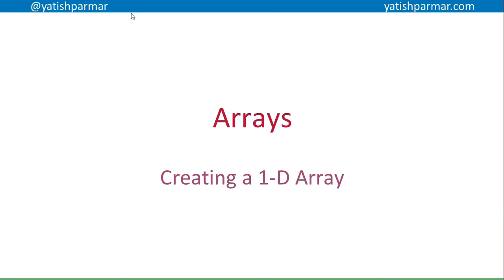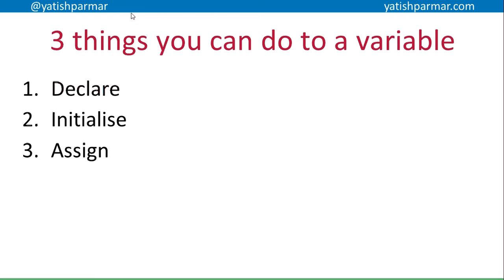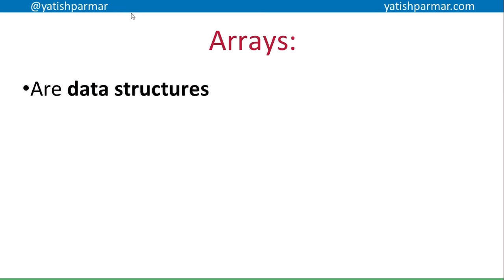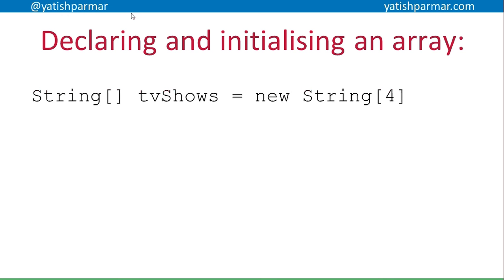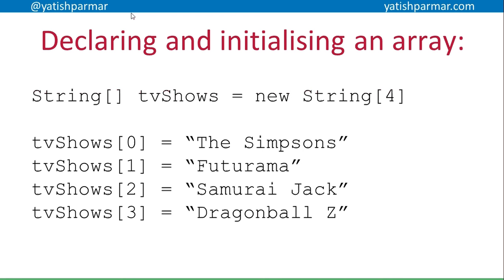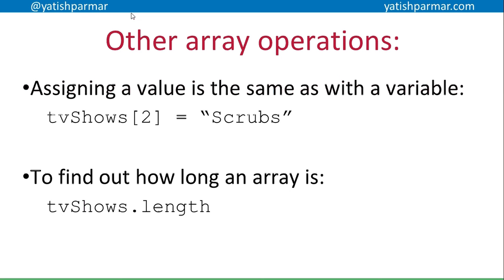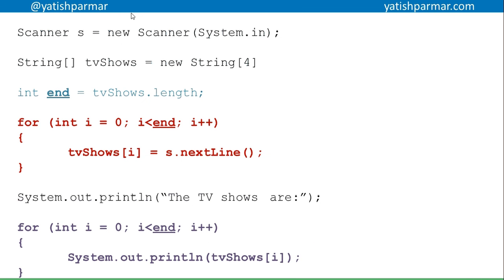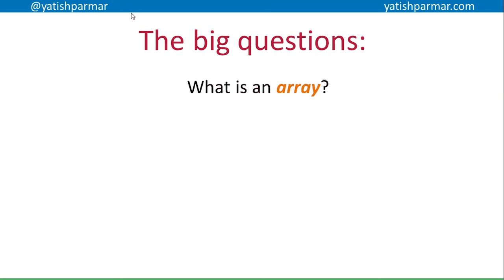Arrays (introduction) - A Level Computer Science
Short video introducing the concept of arrays.